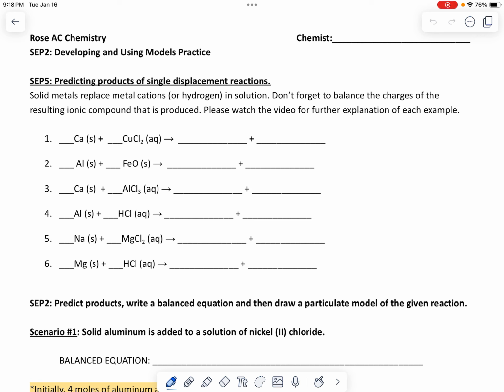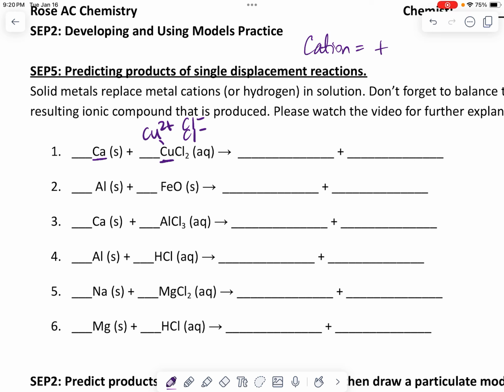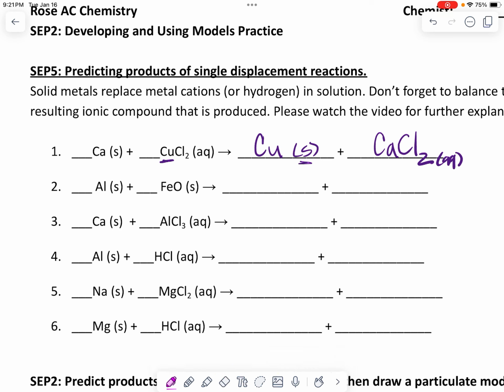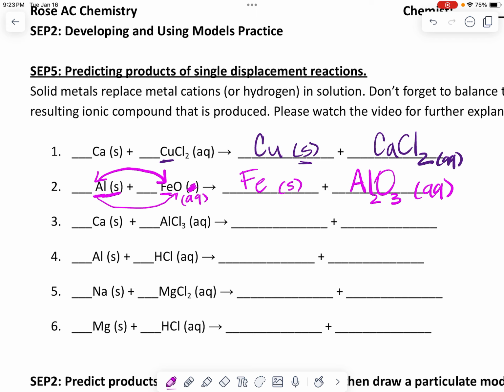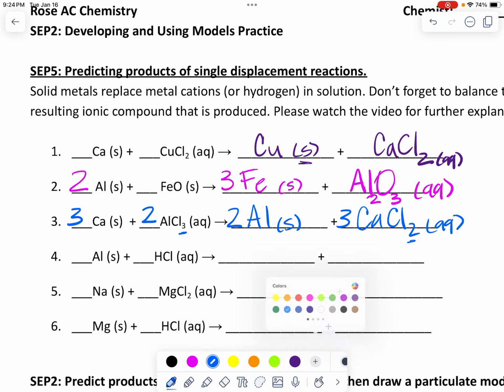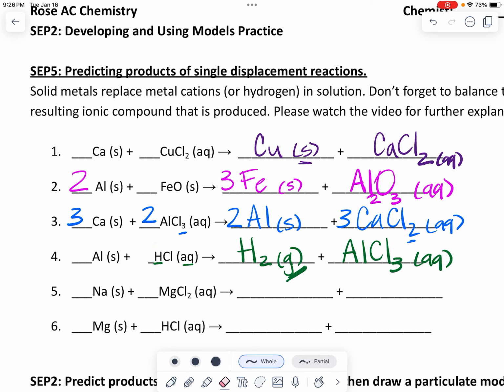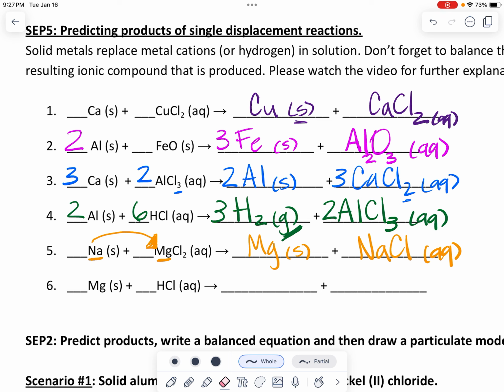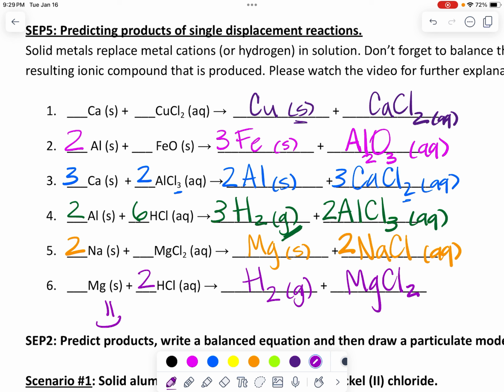Predicting Products of Single Displacement